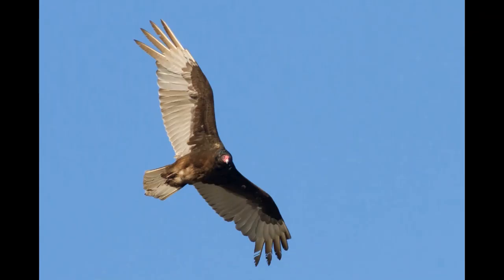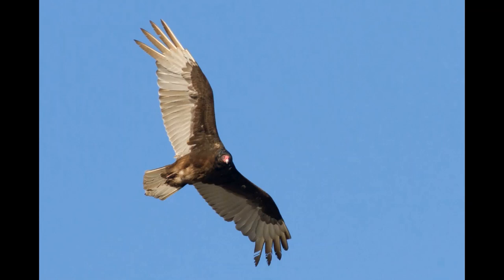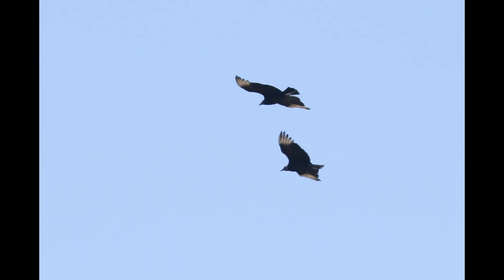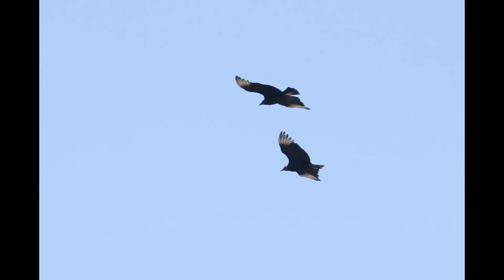Turkey Vulture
Go birding with Emily to learn how to identify the large, soaring, and often unappreciated Turkey Vulture.